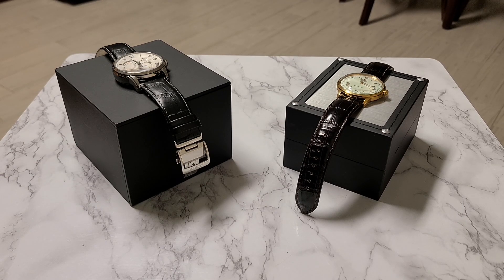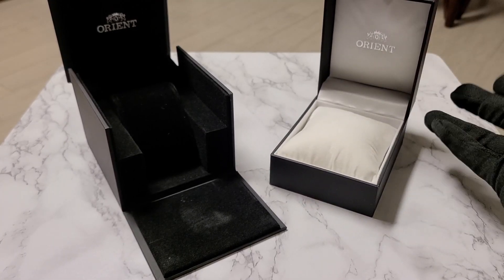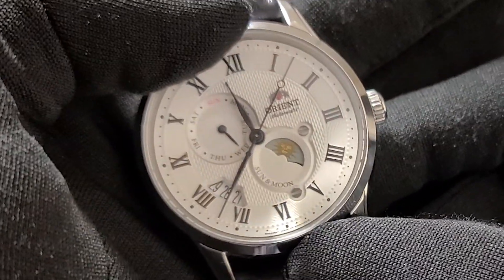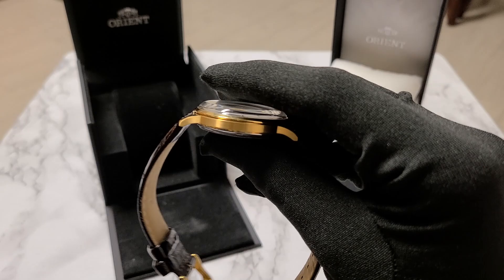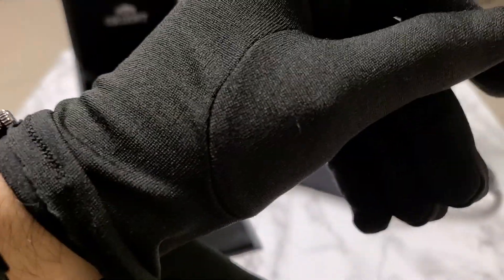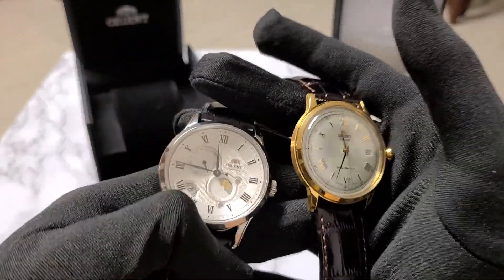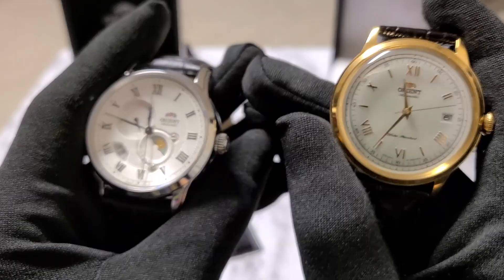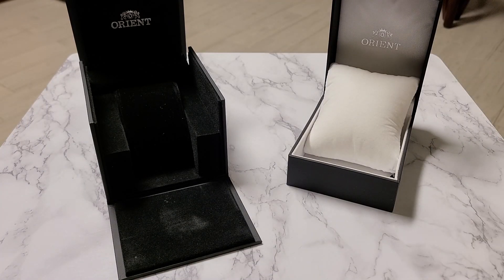Orient Bambino Gen 2 V2 vs Sun and Moon V3 COMPARISON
(Click "Show More" for links down below)
First watch comparison on this channel yet! Should be a good one considering I've yet to see any videos/reviews comparing these two.

Featured:
** Orient Bambino Gen 2 V2 **
- Amazon (gold case)
- Amazon (black dial)
- Amazon (creme dial)
- Amazon (white dial blue hands)
- Amazon (white dial rose gold hands)

** Orient Bambino Sun and Moon V3 **
- Amazon (white dial)
- Amazon (black dial)
- Amazon (blue dial)
- Amazon (creme dial rose gold case)

Top 5 Headphones of All-Time!

** Sennheiser HD600/6XX (Neutrality Benchmark, My Reference; My Favorite HP of All-Time)**
- (HD600 2019 Revision) Amazon
- (HD600 Original Version) eBay

** Sennheiser HD800/s (High-End Detail, GRANDNESS)**
- HD800s (Amazon)
- HD800 (eBay)

** HiFiMAN Sundara (HD600 - HD800 Love-Child) **
- (2020 Newest Revision) Amazon

** AudioTechnica M40X (The only closed-back I actually like, but actually a great deal) **

** AKG K7XX (Multimedia Comfort Kings) **